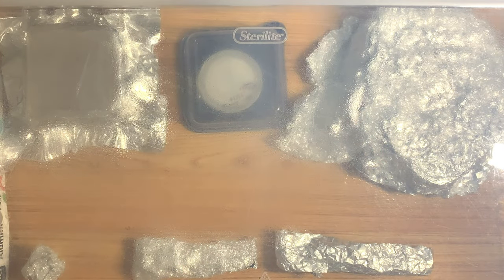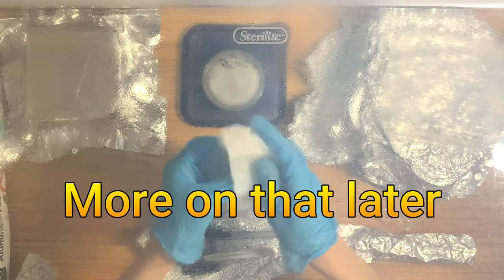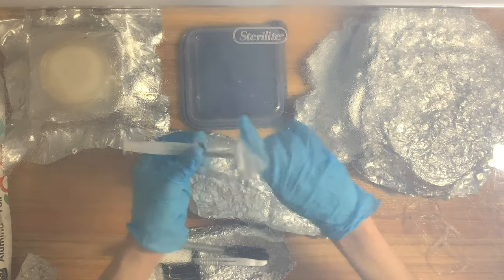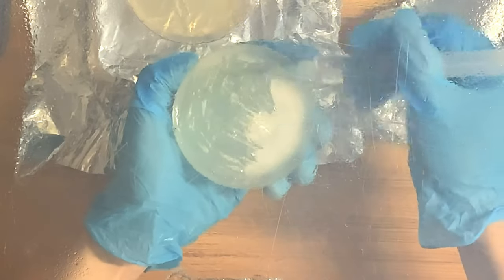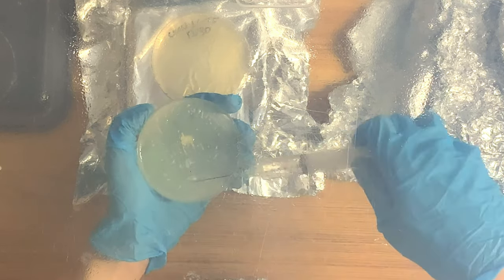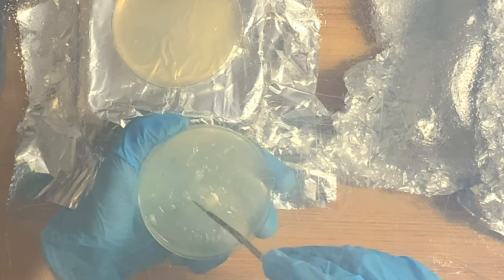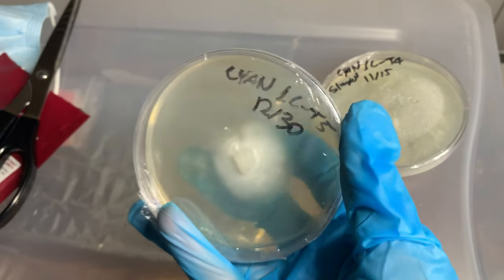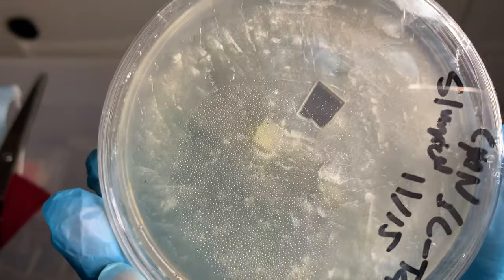Easiest Method to Get Liquid Mycelium! NO LC!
Agar slurry is an often overlooked technique of going from a plate of agar to syringe. It is quite literally the most direct way of going from an agar plate to a syringe! However there are some setbacks with this method, and I only use it for one specific purpose. Watch the video to learn all about this ancient technique from the times of Gilgamesh! (Just kidding, please don't take that literally)

*10%* *OFF* at *MICROPOSSE* with code "Mycophilia"! (Great Filters & Other Products)
*10%* *OFF* at *LAB* *RAT* *FLOW* *HOODZ* with code “Mycophilia”! (Affordable and Quality FFUs)